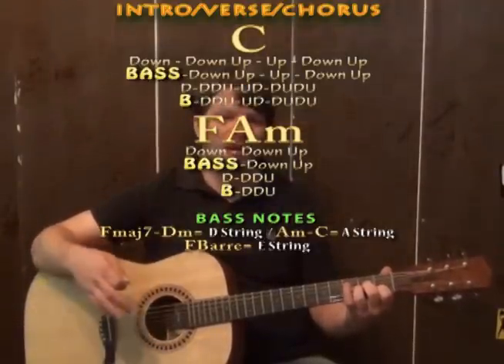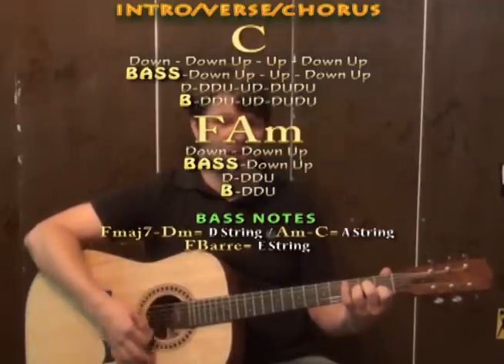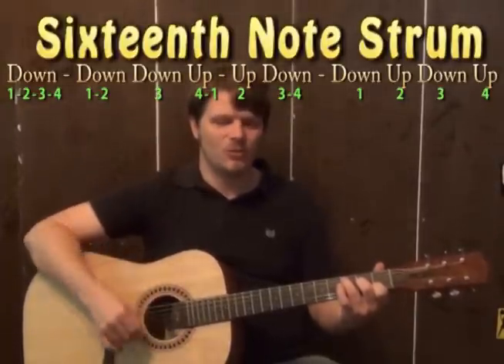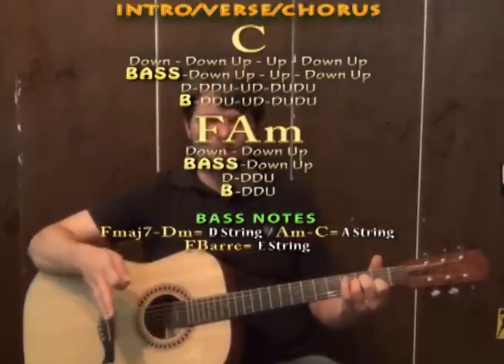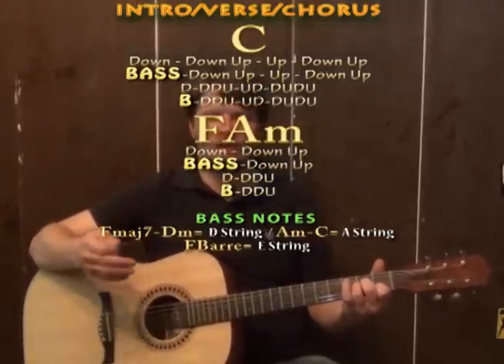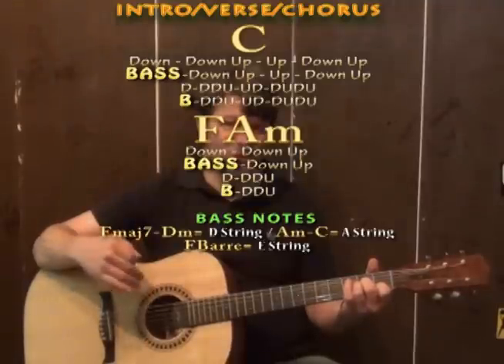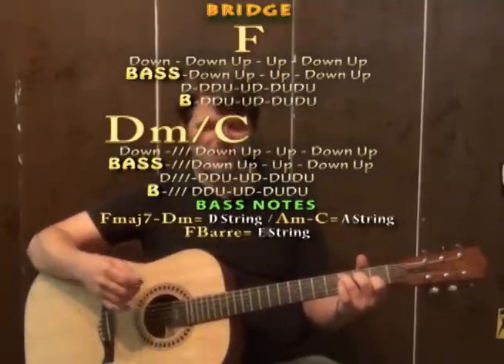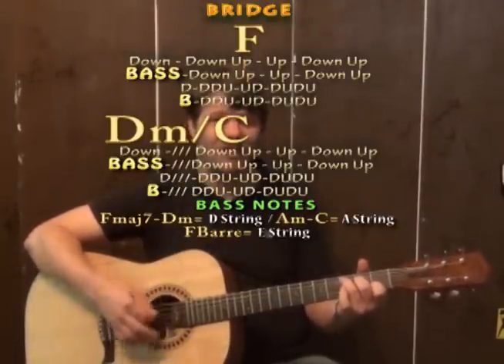Adore You (Miley Cyrus) Easy Guitar Lesson How to Play Tutorial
Super easy guitar lesson on how to play Adore You by Miley Cyrus with chords and strum patterns to cover the song or play with the recording. UNCONDITIONALLY DOPE VENUS DO WHAT YOU WANT DRIVE SOMEONE ELSE BEATLES GUITAR LESSONS